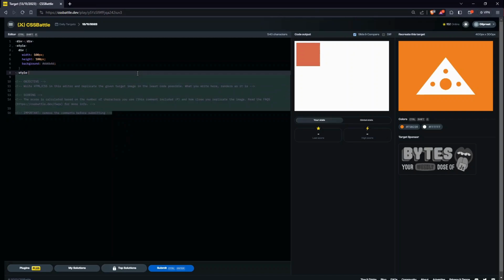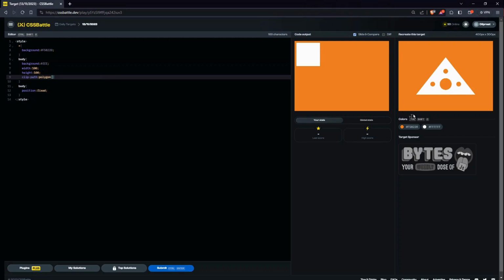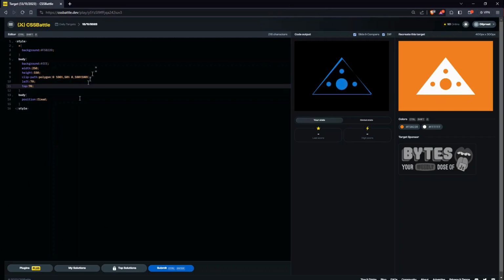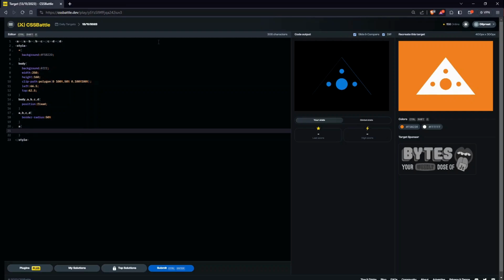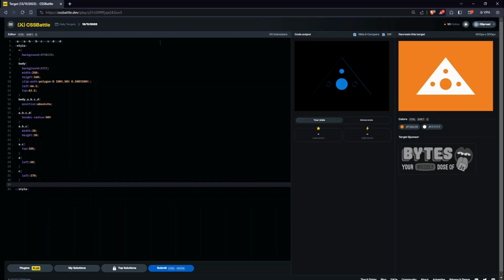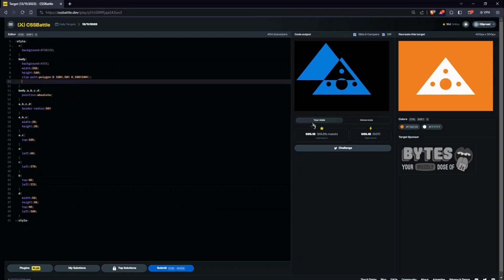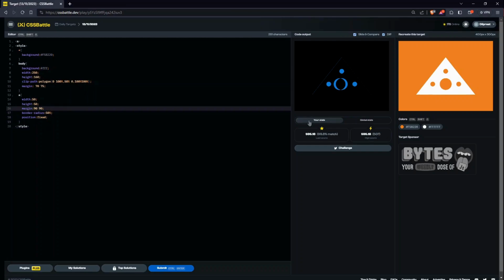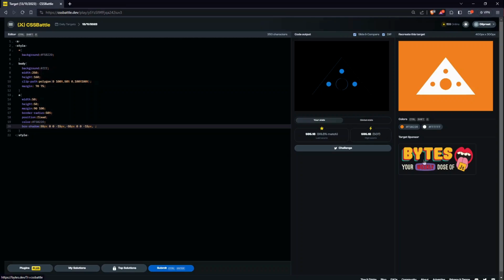The Daily Targets Series: HTML and CSS Challenge by CSS Battle - 13-11-2023